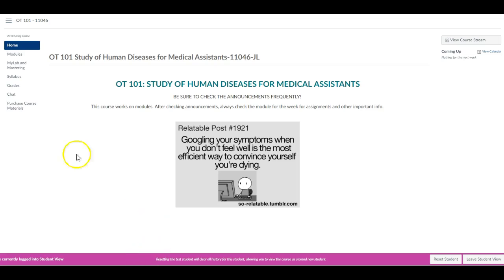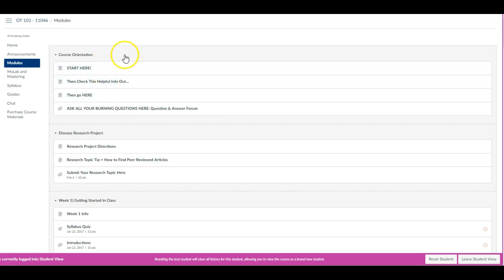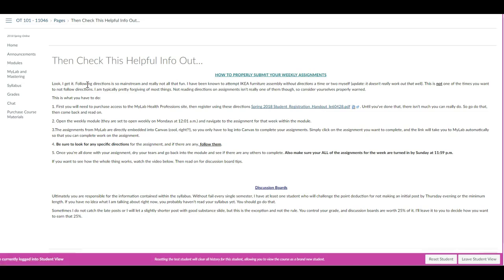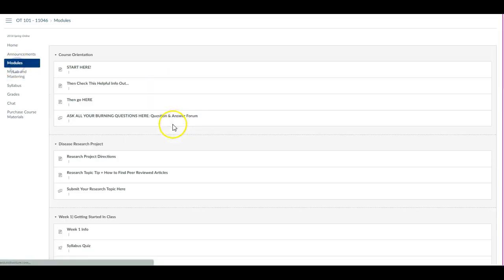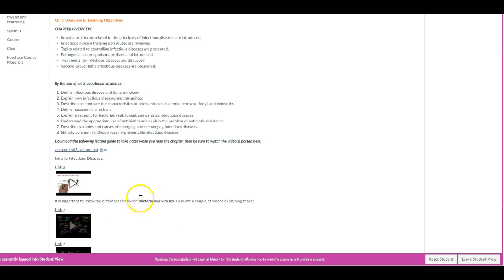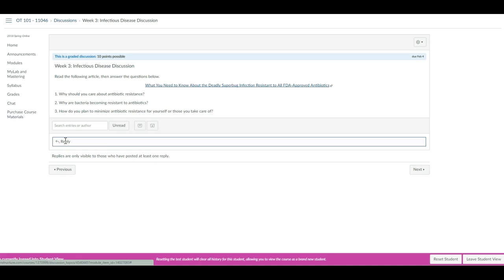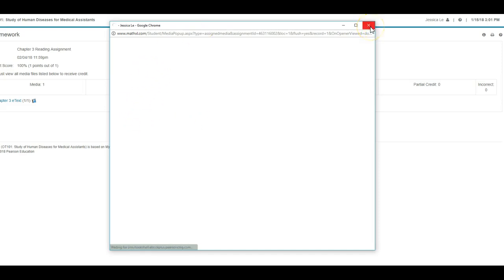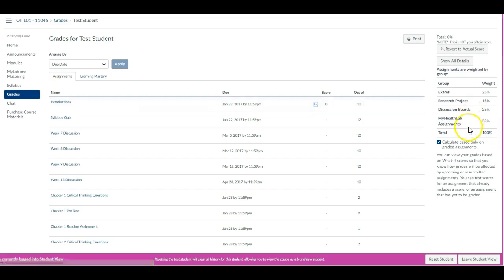OT101 Course Navigation Sp. 2018